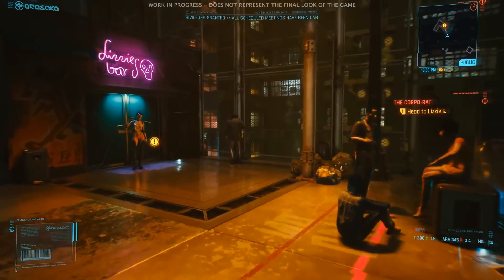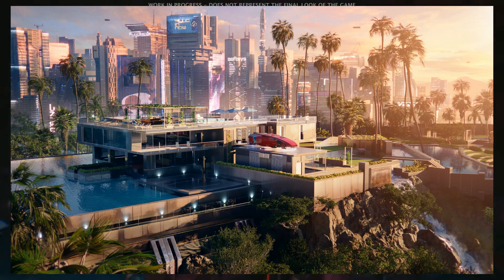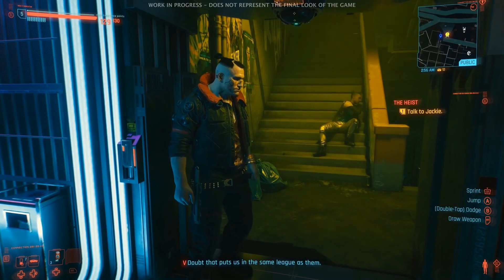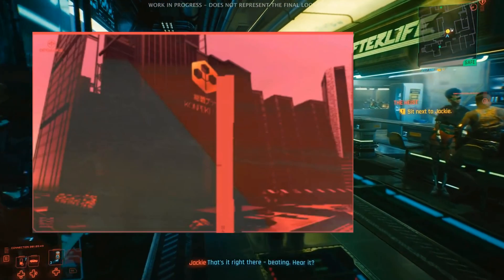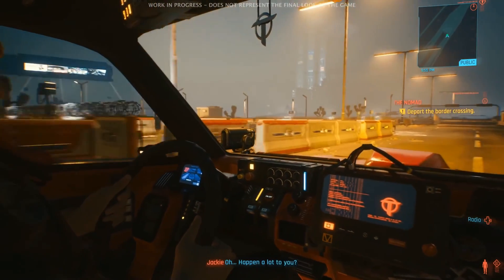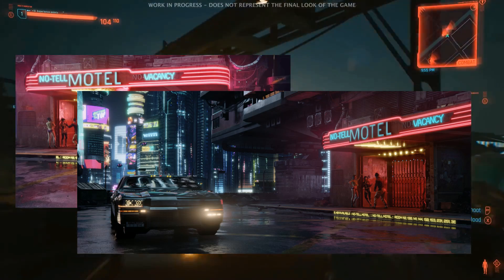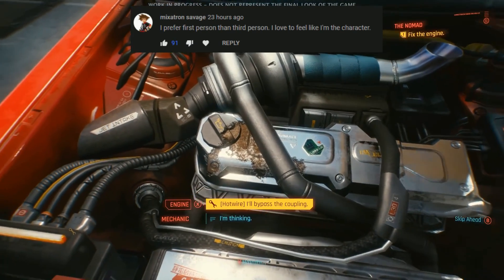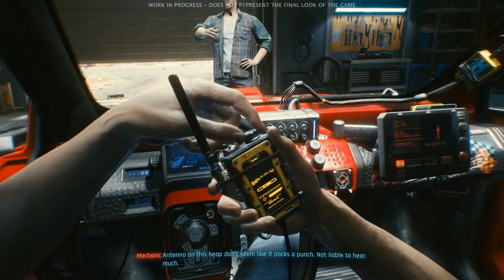Cyberpunk 2077 - HEISTS! New Updates! Home Security Systems and New Gameplay Info!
We've got brand new Cyberpunk 2077 updates and news about heists. Will we see them in Cyberpunk 2077's gameplay?  Also, home security systems and more!  Plus your top comments about 1st person vs 3rd person and more!